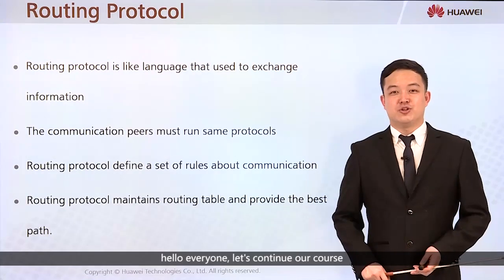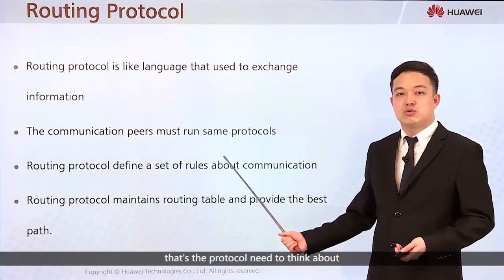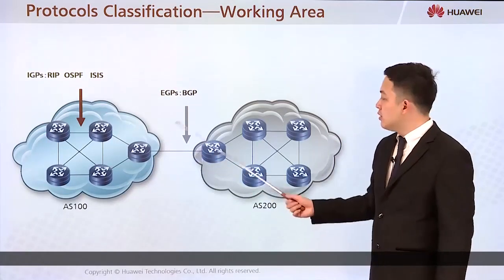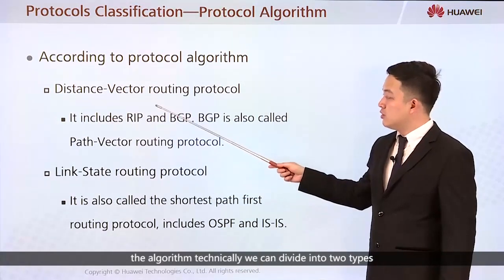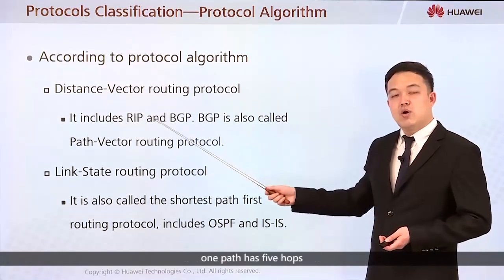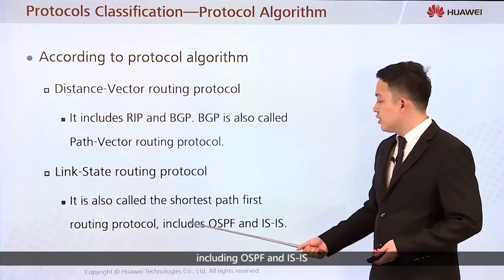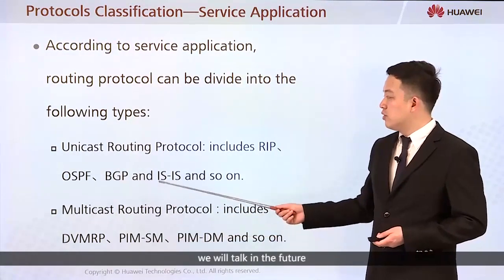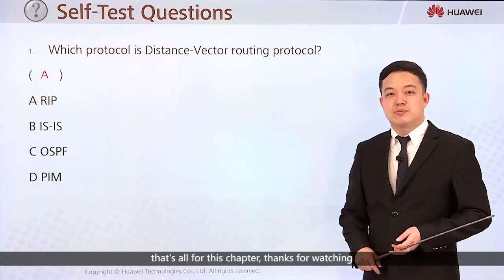37 Routing Protocol